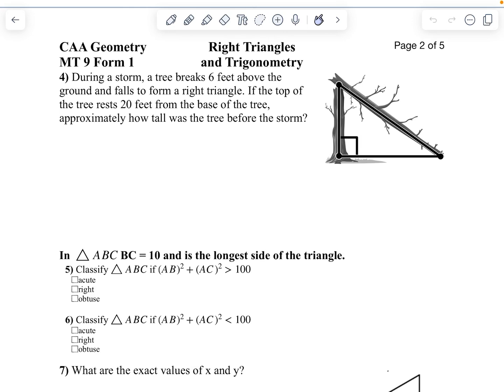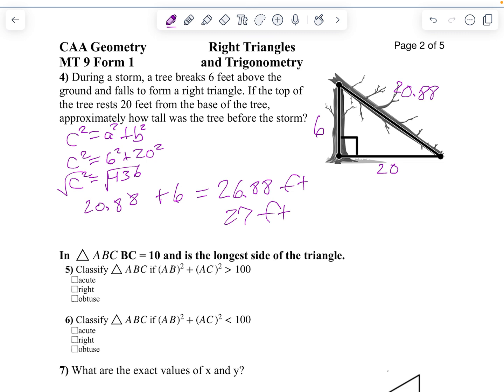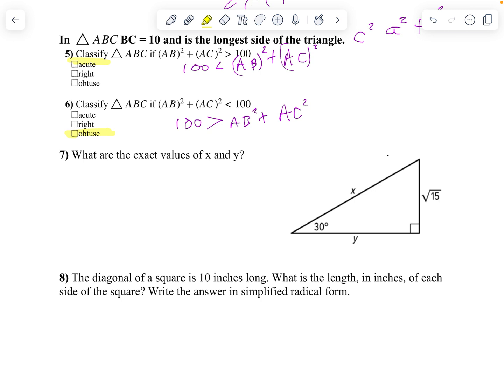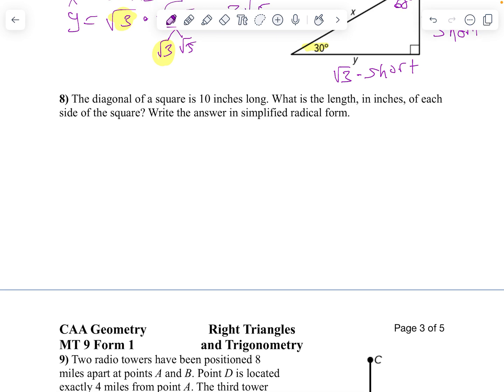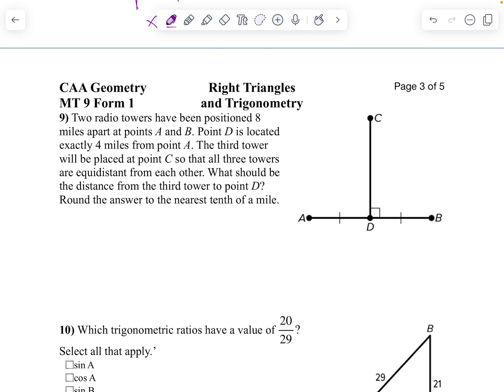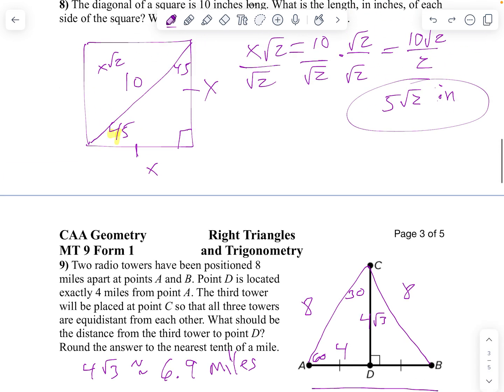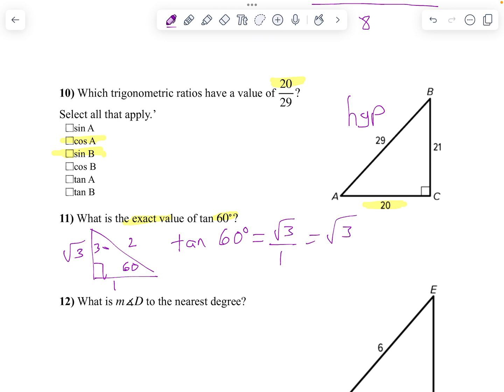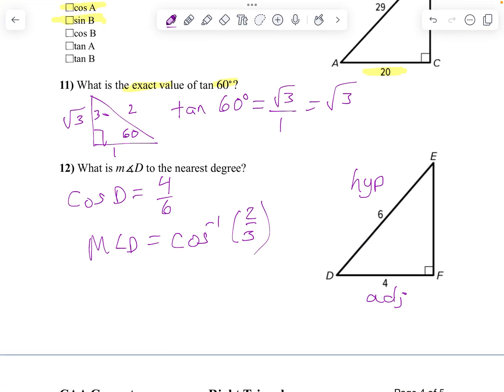MT 9 Final Pags 2-3